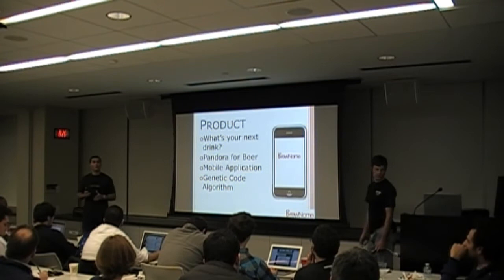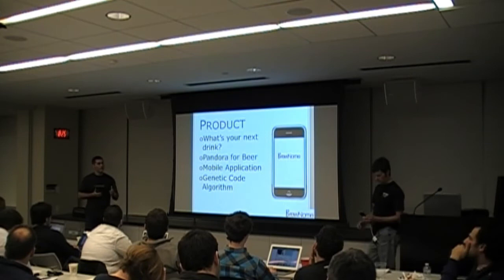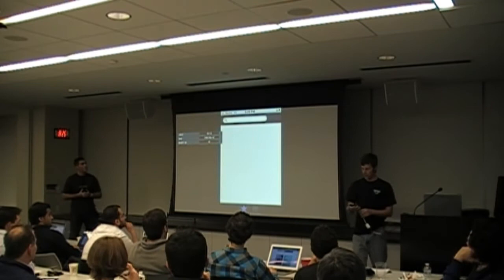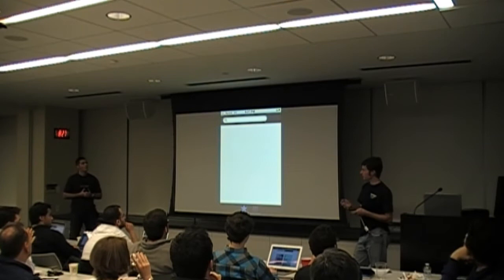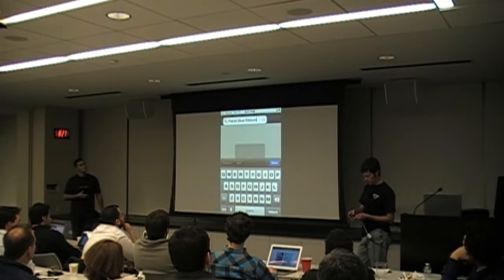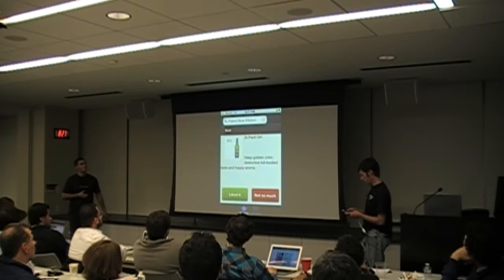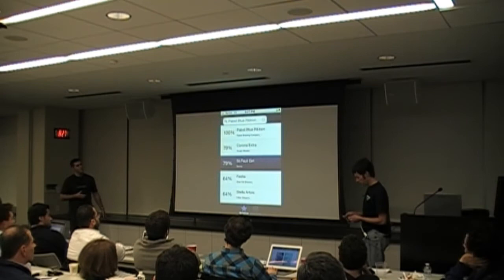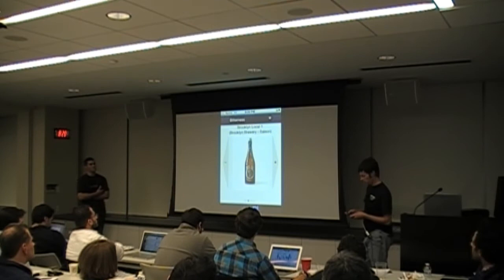Startup Weekend DC Pitch 15: BrewNome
Description: website and mobile app that recommends new beers and wines based on their genetic code. Pandora for beer and wine (recommendations).

Twiiter:@brewNome